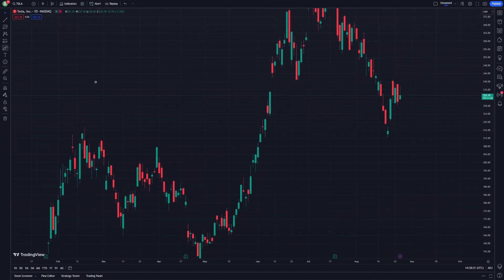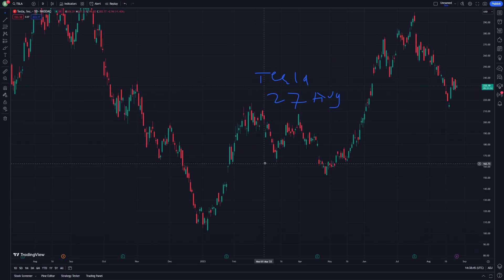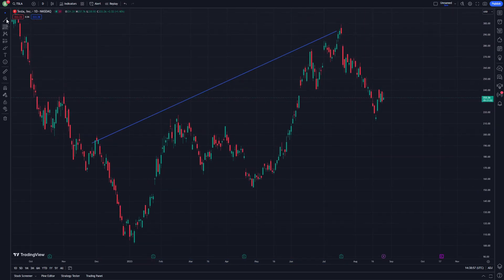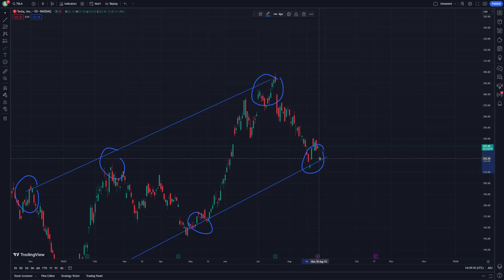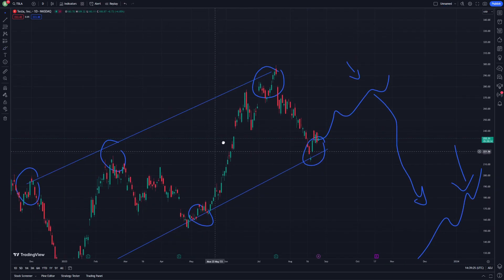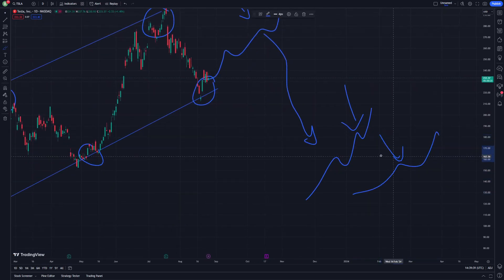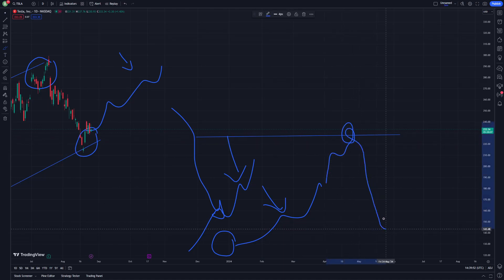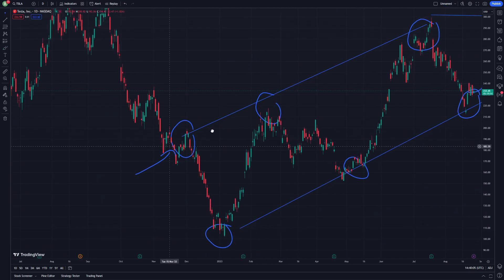TESLA Stock Price Prediction News Today 27 August